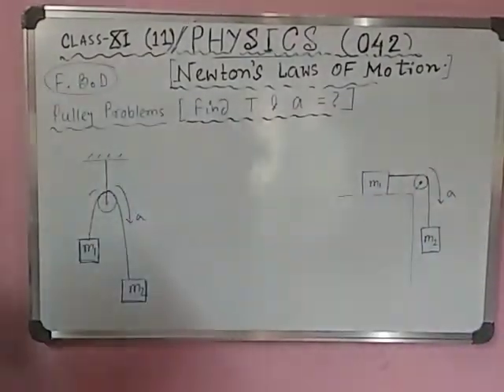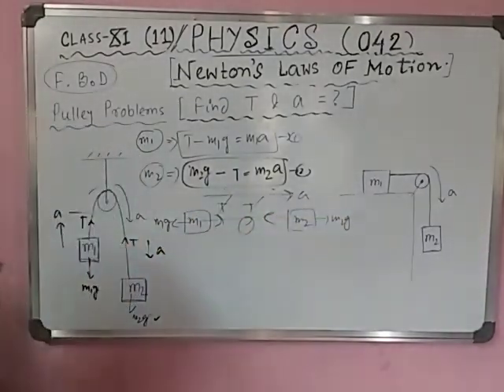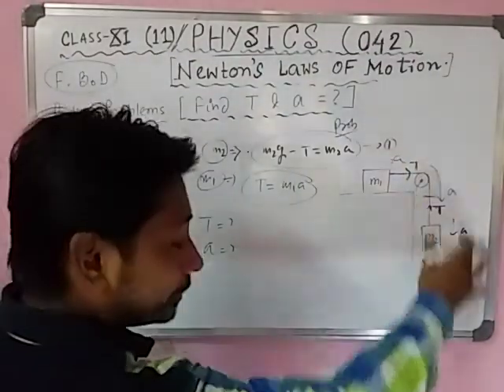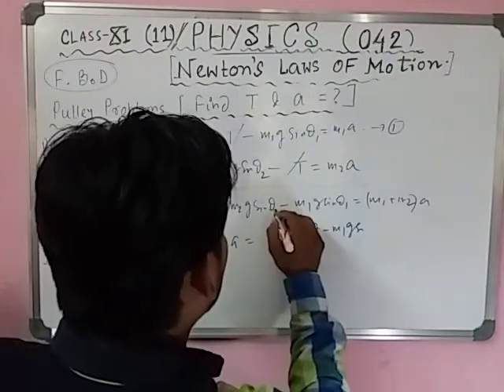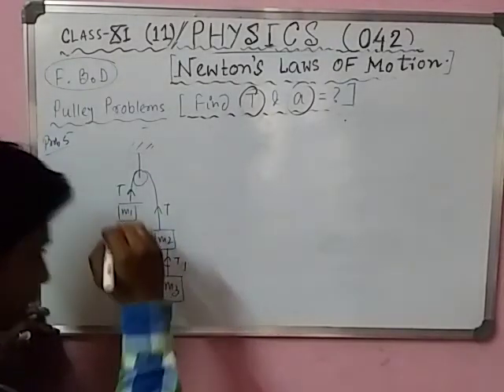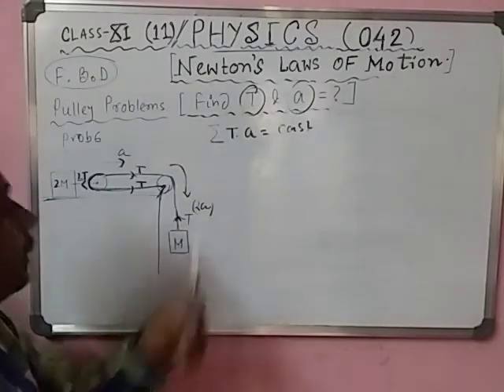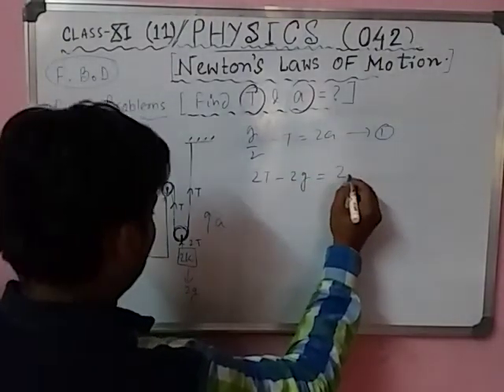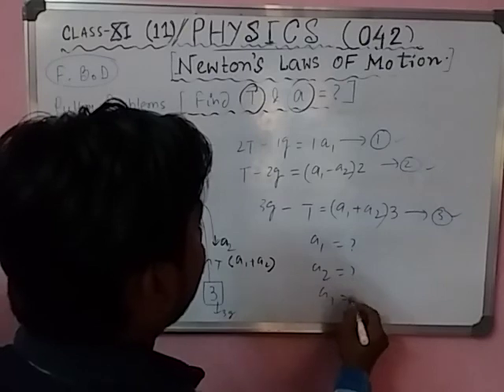PHYSICS CLASS XI SCIENCE PULLEY PROBLEMS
CUT TRICKS OF PULLEY PROBLEMS#
₹ PULLEY PROBLEM#
CLASS 11#
₹ PHYSICS#
CLASS 11 SCIENCE  PHYSICS PULLEY PROBLEMS::SOURISH SIR VIDEO